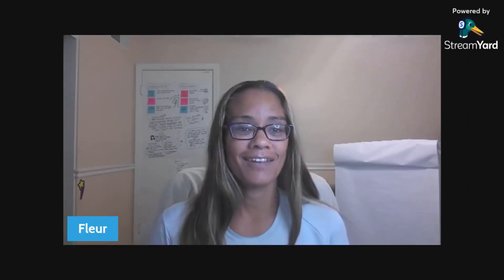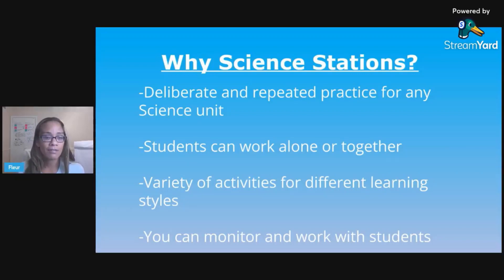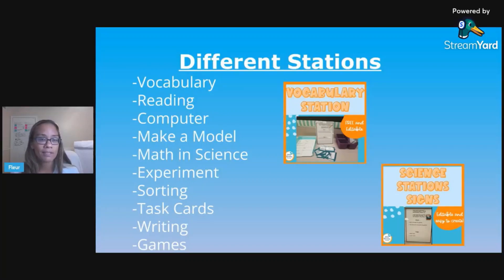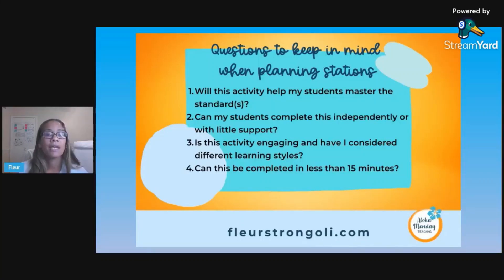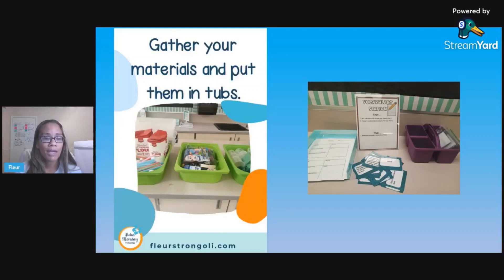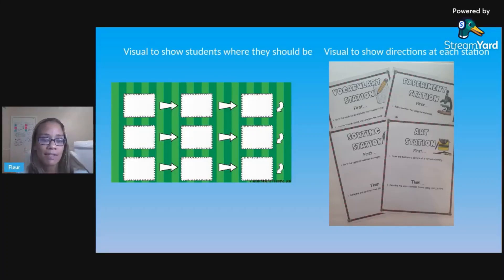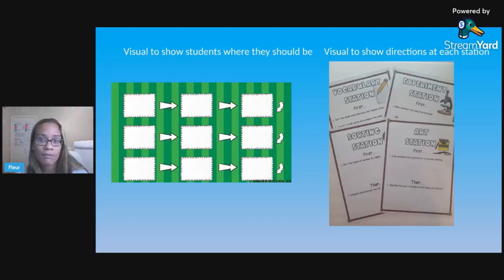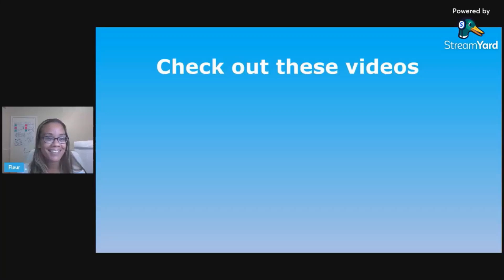How Do You Manage and Use Science Stations in the Classroom?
Using science stations in the classroom creates opportunities for students to practice material you have taught.  It also gives you freedom to monitor their learning and work with small groups of students.  So how do you use science stations in the classroom effectively?

In this video, I go over the benefits of science stations in the classroom and some station ideas.  I also share some planning and preparation tips.  Finally I talk about managing your stations, including grouping your students, visual rotations, and the teacher’s role during stations.

Be sure to get your guide 7 Daily Must-Do Routines to Run Your Classroom Like a Pro!  This will lend a helping hand to manage your classroom consistently and when you are planning your science activities!

How Do You Manage and Use Science Stations in the Classroom Effectively?

Links to Products Mentioned or Related to Science Stations in the Classroom

Acrylic document holders for stations directions